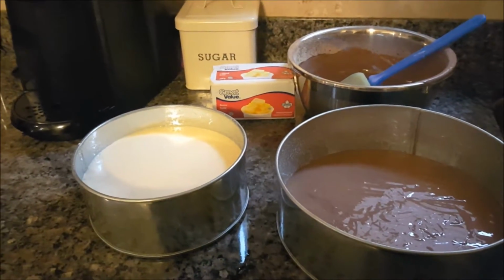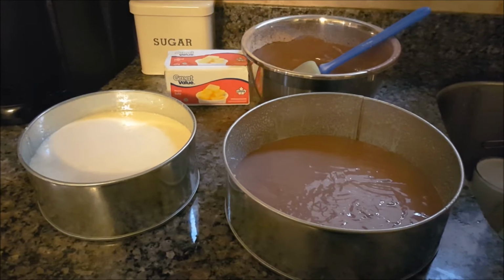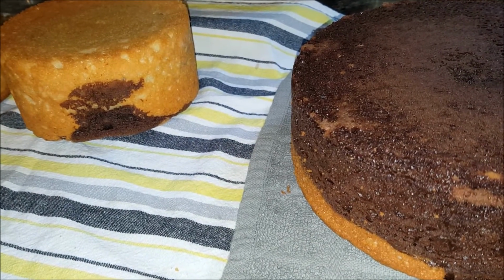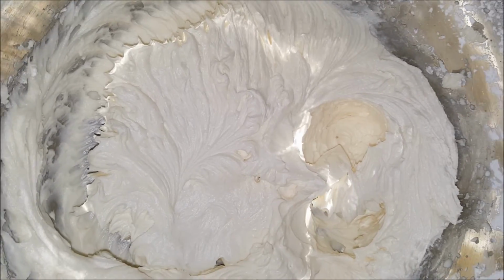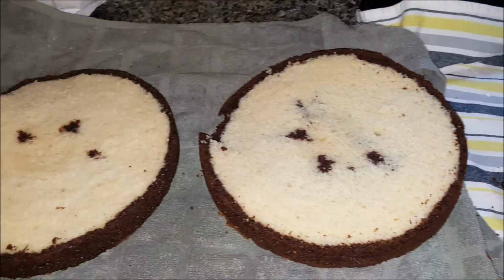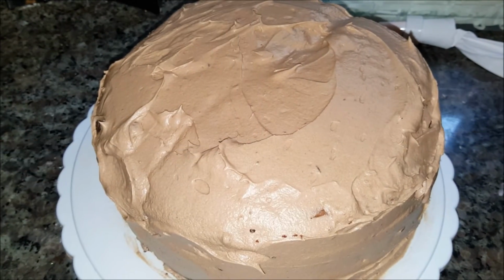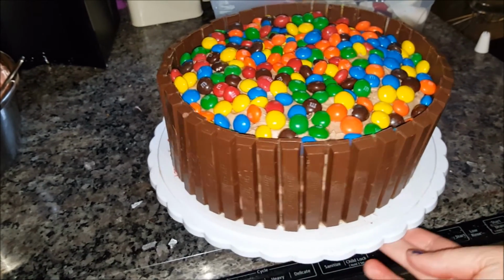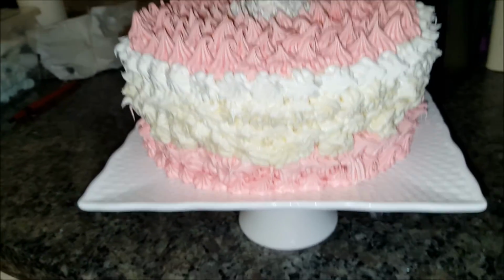Happy Birthday!!! Making a Kit Kat Cake for the Hubz & a Smash Cake for my Niece!!!!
Happy Birthday to my hubby and niece! First attempt at making a Kit Kat cake and a smash cake...Wish me luck!